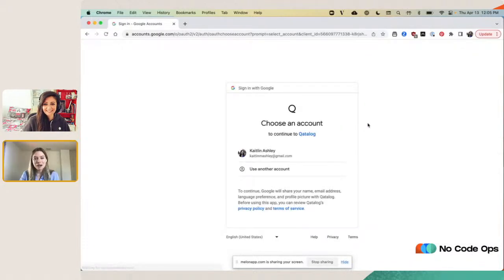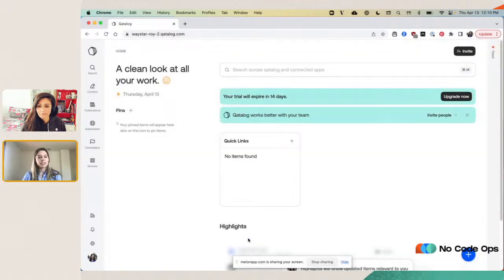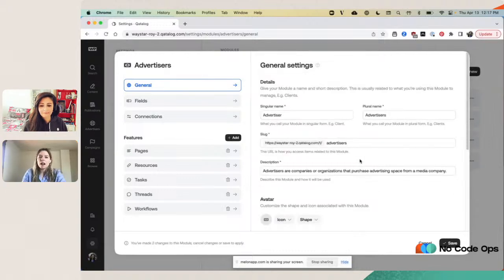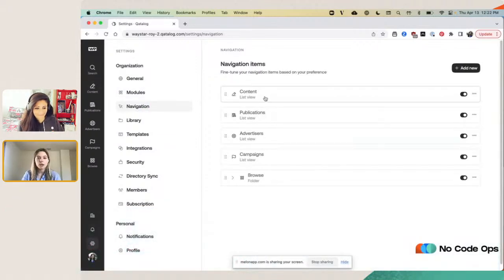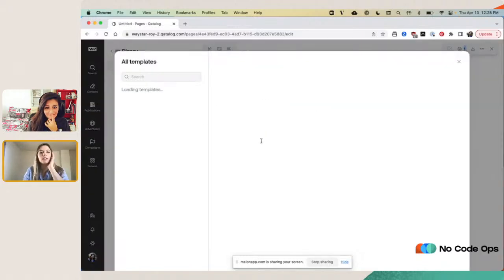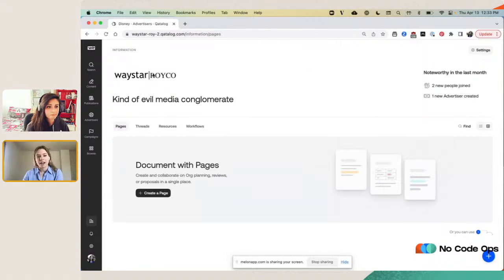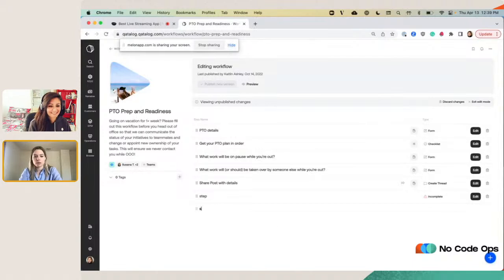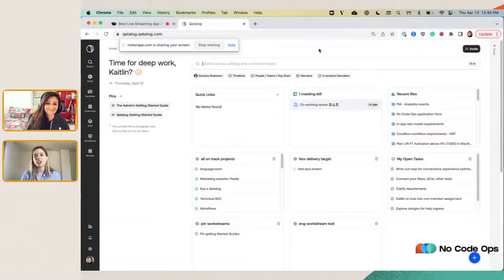🎙️ Learn how to build a bespoke platform for any business in Qatalog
Are you tired of juggling multiple tools to manage your company's operations? Meet Qatalog.

Join us for our next interactive event at NoCodeOps where you'll learn how to build a bespoke platform tailored to your business needs.
You'll discover how to use Modules and Items to structure your platform effectively and how Qatalog's AI can help you speed up the process.

We'll also dive into building systems to manage clients, projects, people, suppliers, and more.

Key Takeaways:

- Understand how to build a bespoke platform for your business in Qatalog

- Learn how to structure your platform using Modules and Items

- Discover how to leverage Qatalog's AI and build systems to streamline your operations, manage clients, projects, people, suppliers, and more